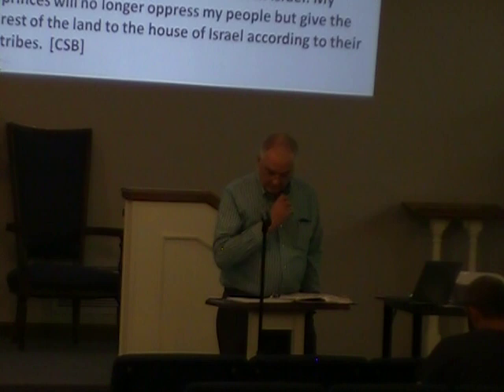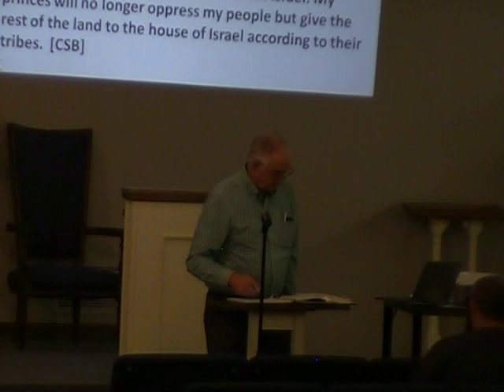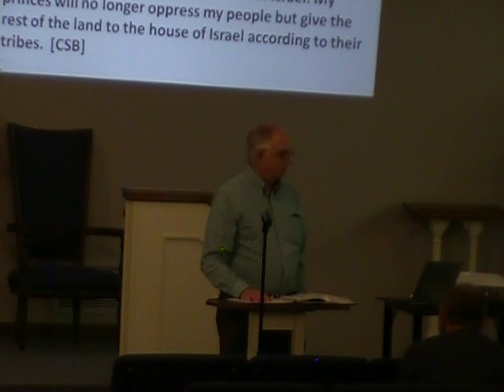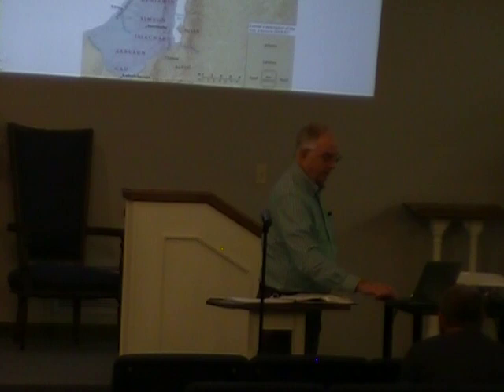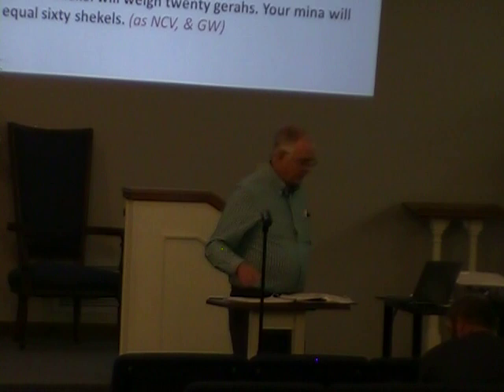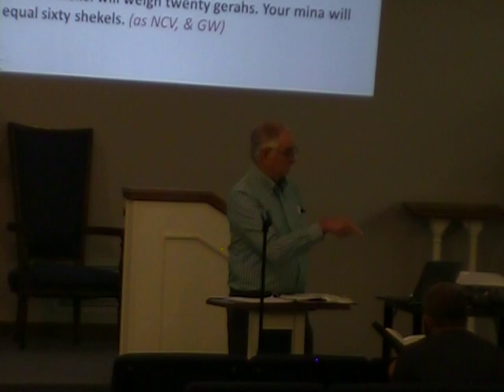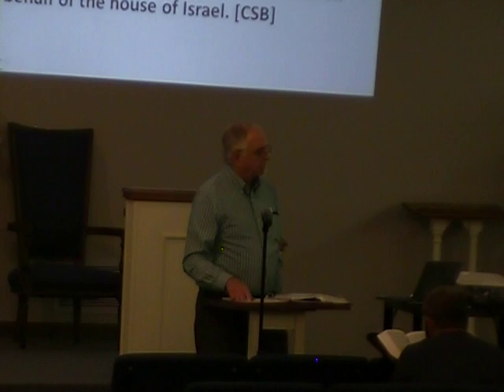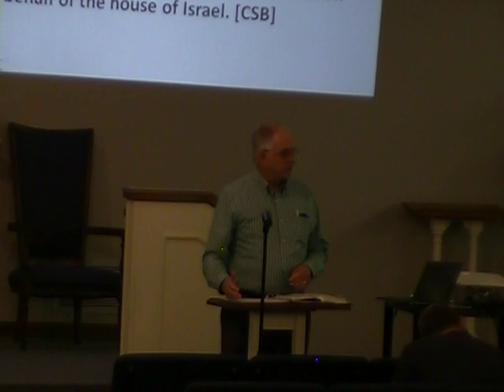10-9-19 - Wednesday Evening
Lesson by Lloyd Wallace